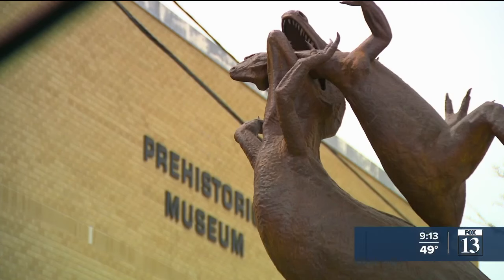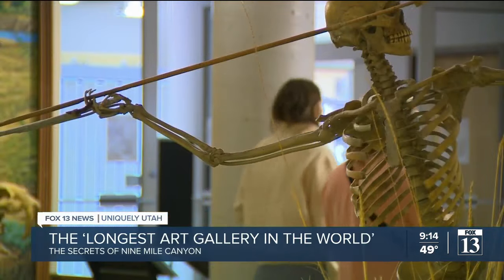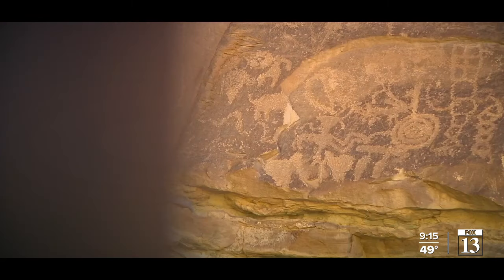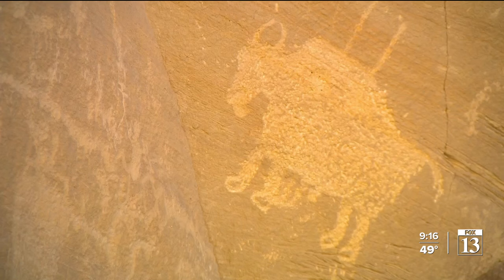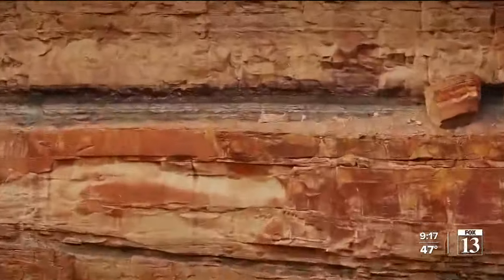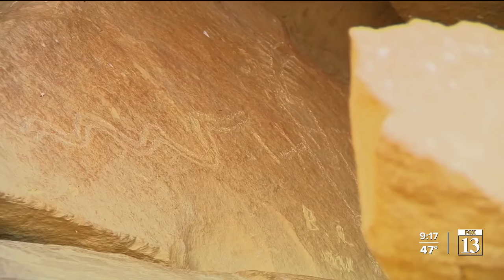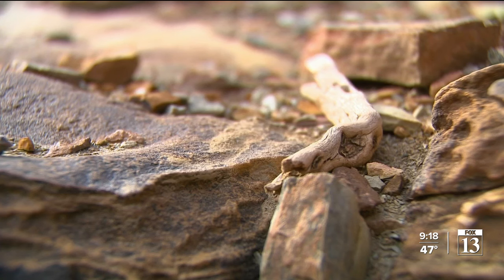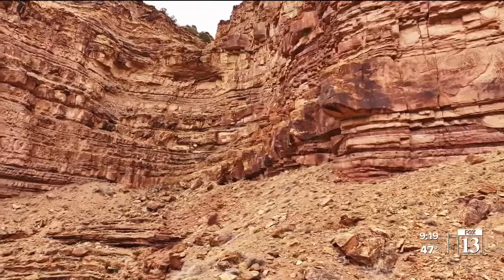Discovering the petroglyphs of Nine Mile Canyon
Tucked away in the heart of Utah lies an extraordinary testament to the ancient past, a marvel often overlooked amidst the state's more renowned natural wonders.